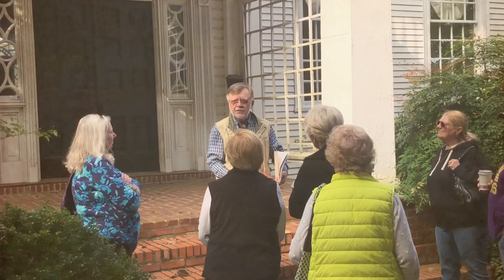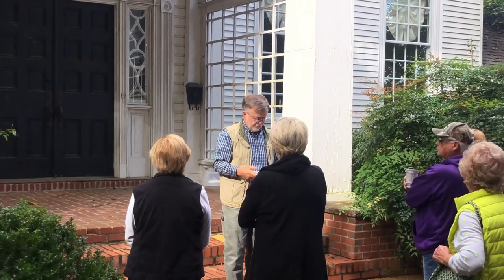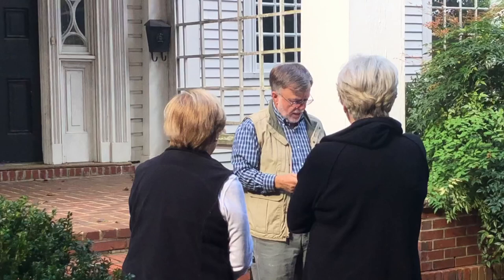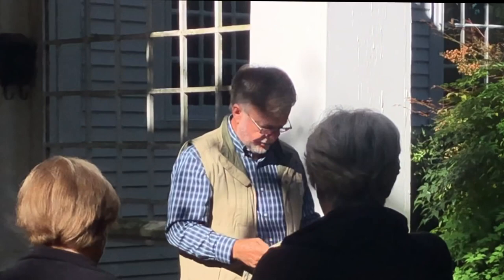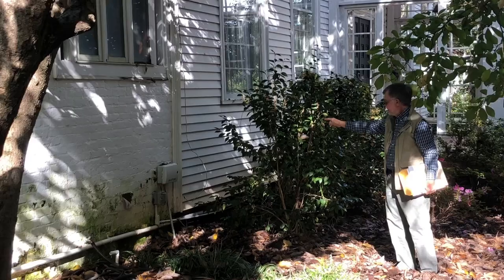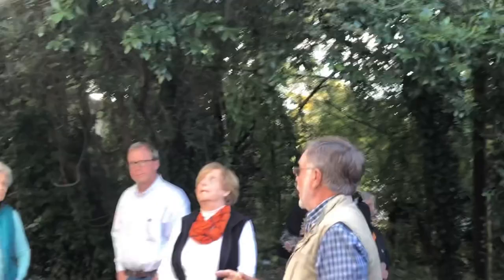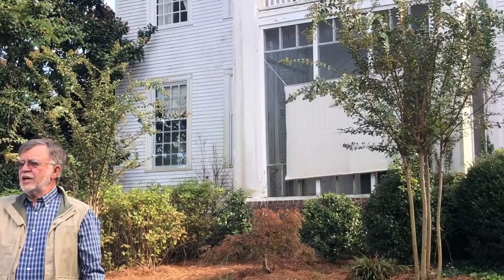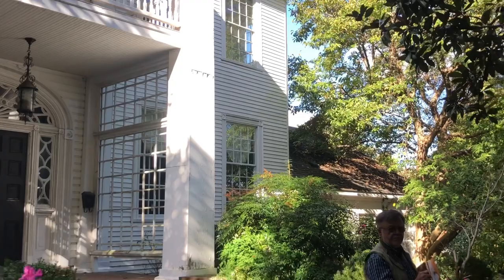Episode 94: Mapleton with Harry Wallace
Local historian Harry Wallace is your guide to the historic house in Florence Alabama known as Mapleton. We hope you enjoy this historic video.